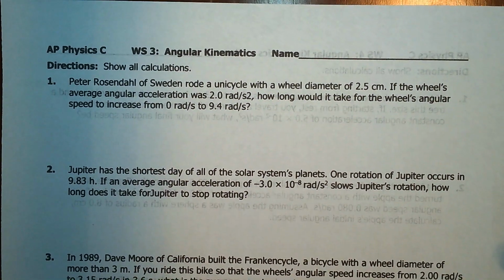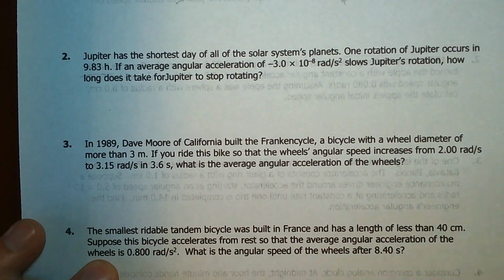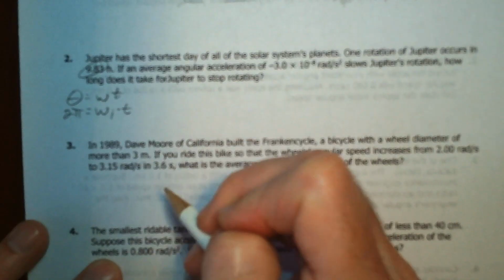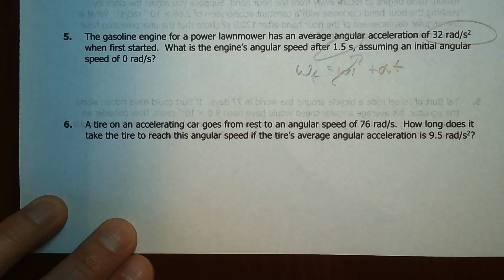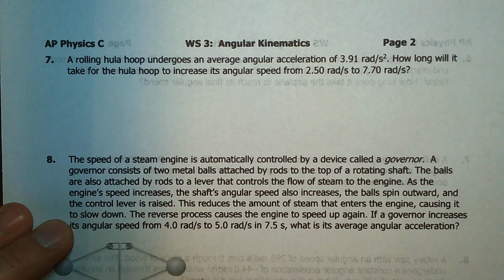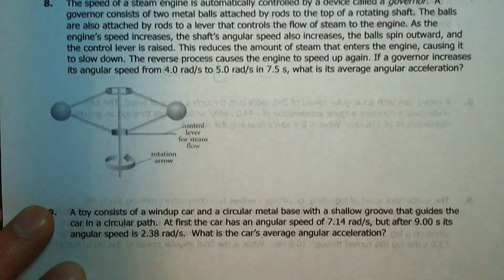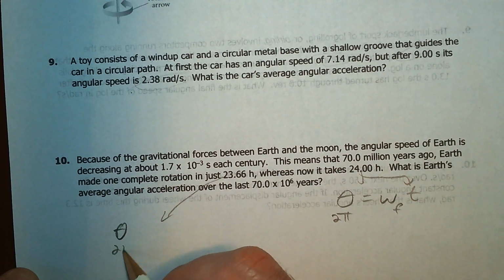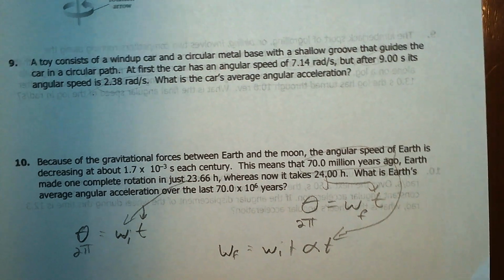WS 3 (angular kinematics)